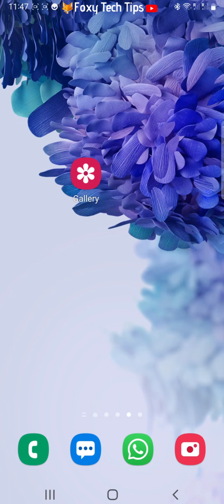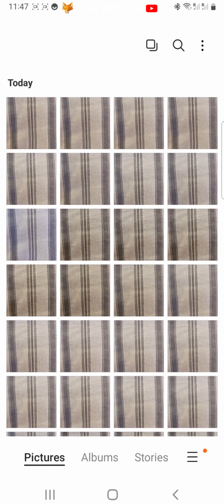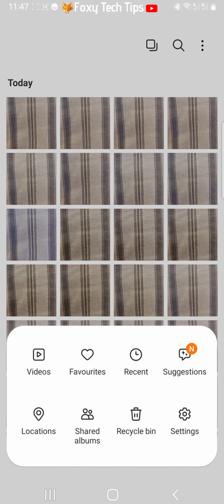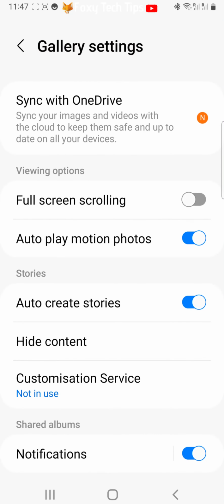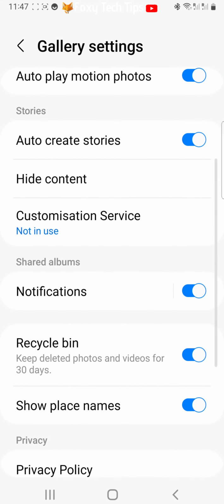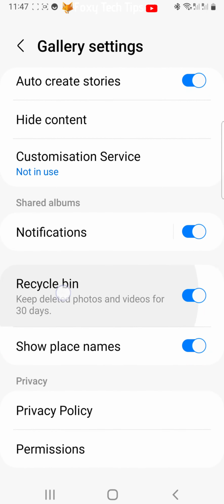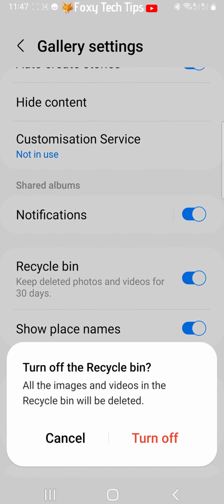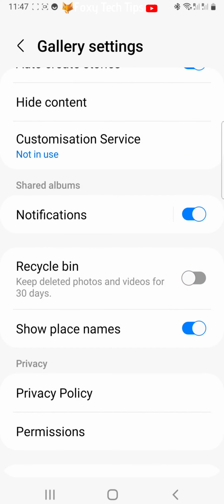How To Disable The Gallery Recycle Bin On Samsung Galaxy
Easy to follow tutorial on disabling the gallery recycling bin on Samsung Galaxy phones & tablets. Don’t want to save deleted files in your recycle bin and would prefer to permanently delete photos and videos instead? Learn how to disable the the gallery recycle bin on Samsung Galaxy devices now!

Steps:

- Before you do this make note of the fact that when you disable the recycle bin, any photo or video you delete will be gone forever and you won't be able to get it back.

- To do it open up the gallery app and tap on the three horizontal lines button in the bottom right corner.

- Scroll down the settings and tap the toggle to the right of ‘recycle bin’.

- Note that all the images and videos currently in your recycle bin will be deleted, so make sure you don't want to keep any of them.

- Tap ‘turn off’ on the popup and your recycle bin will be disabled.

- You can come here and turn it on again at any point if you change your mind.